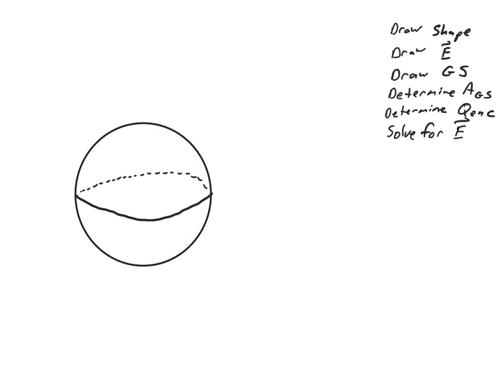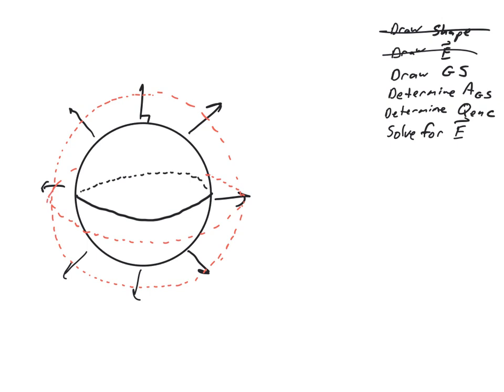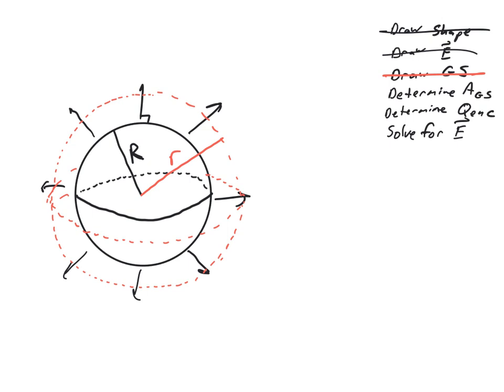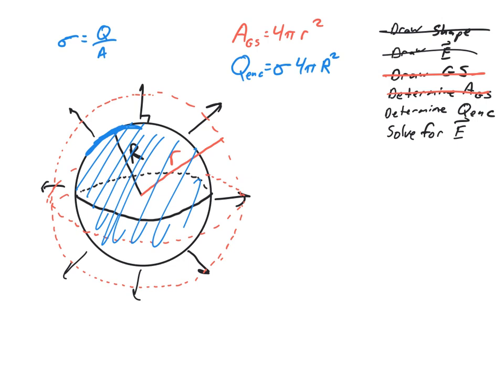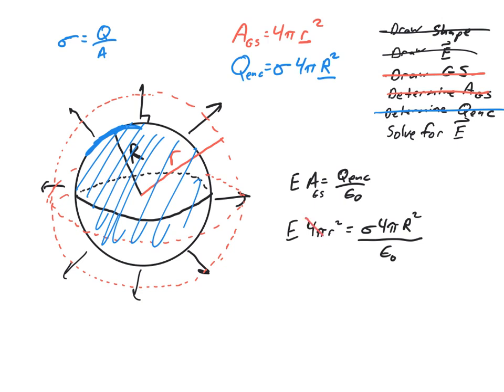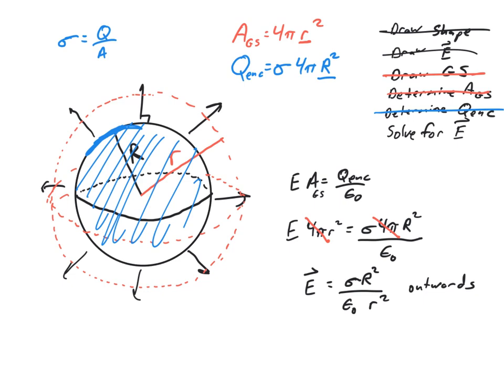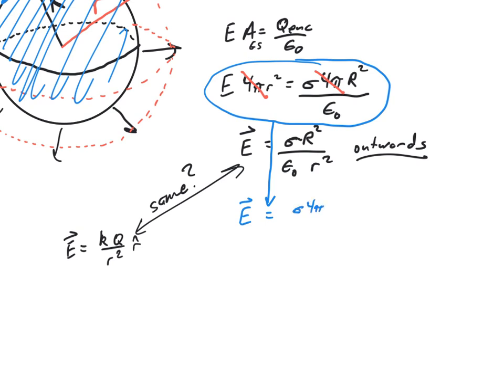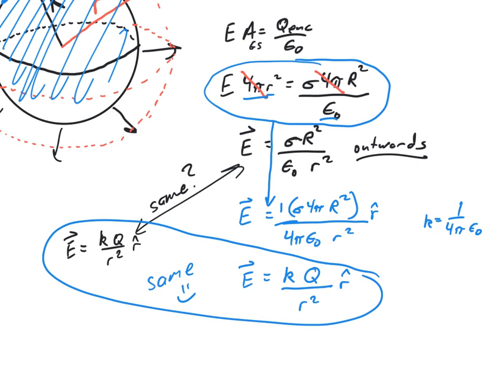Gauss’ Law Shell Sphere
Derivation for the electric field near a shell sphere of charge.